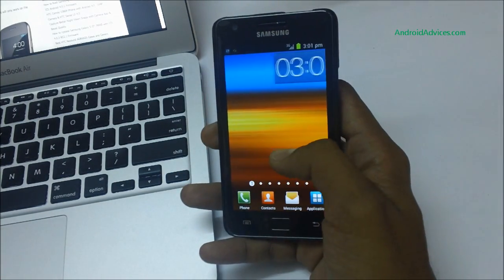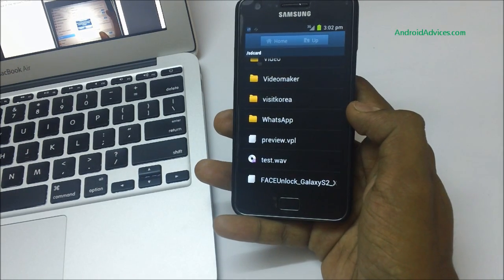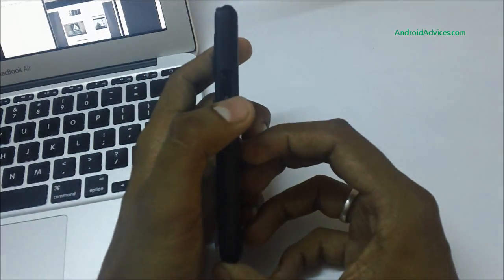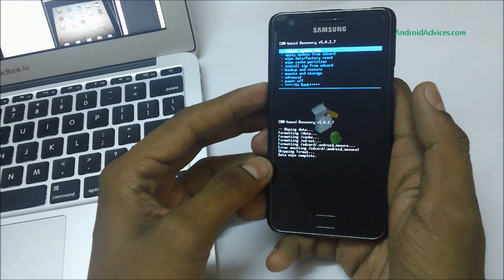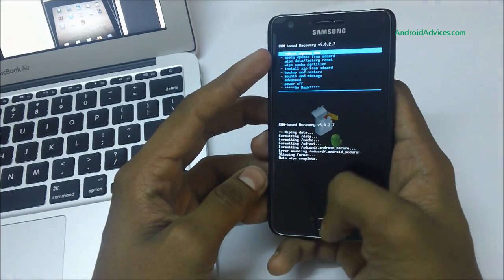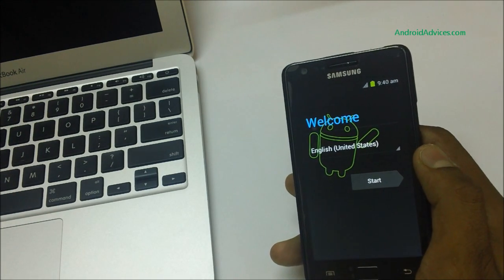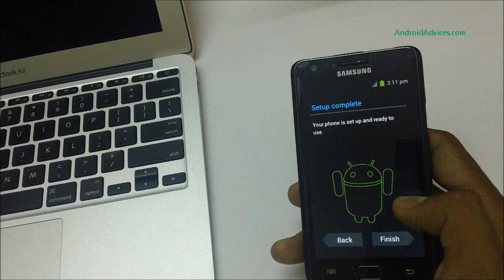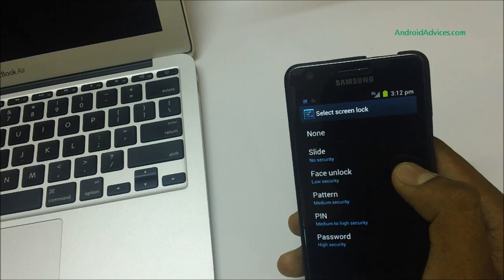How to Setup Face Unlock on Galaxy S2 Ice Cream Sandwich ICS Android 4.0